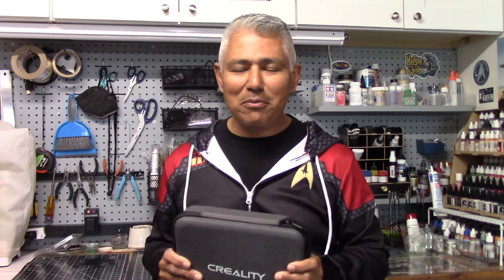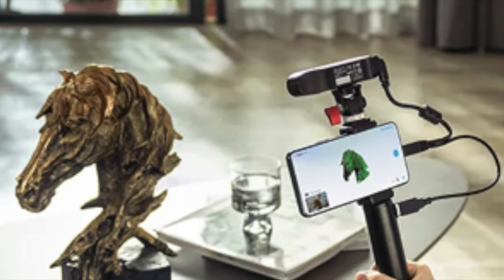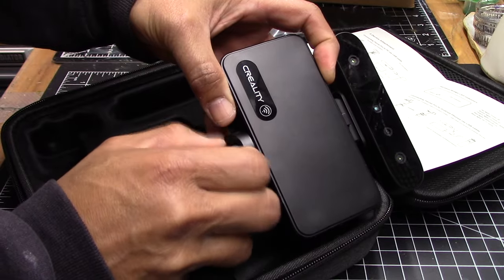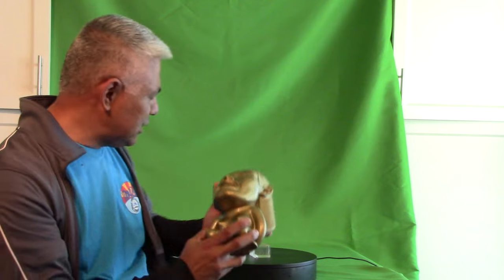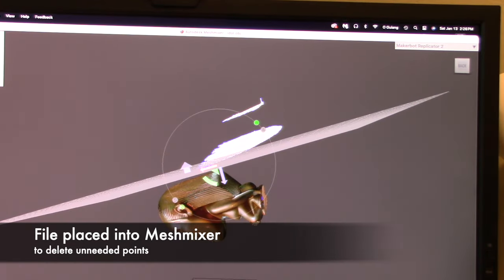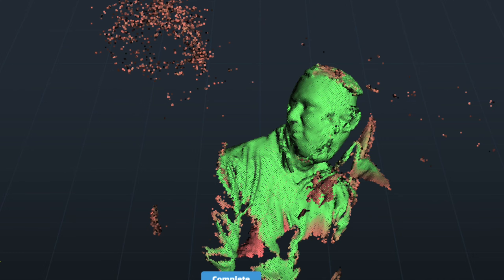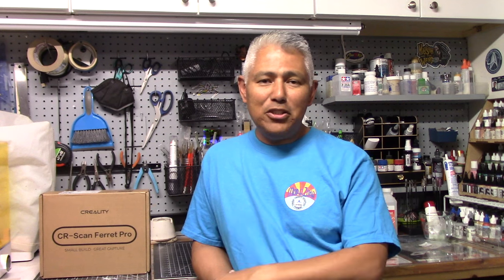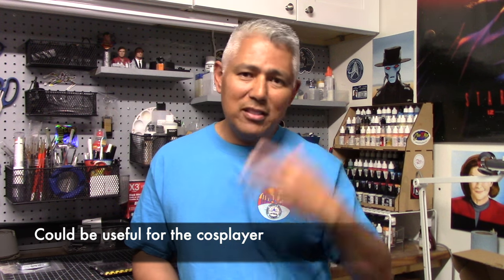Is the Creality Ferret Pro Scanner useful for the scale modeler?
This video takes a look at the Creality Ferret Pro Scanner and considers how this technology might serve the scale model builder.  The video demonstrates capturing a scan, processing and printing it.  The video concludes with a brief review of the pros and cons based on my experience and how it relates to scale model building.

Scanning Tip:
Note, when scanning objects with flat surfaces, the dot markers that are provided can be used to help.